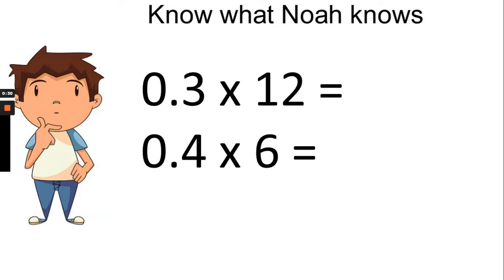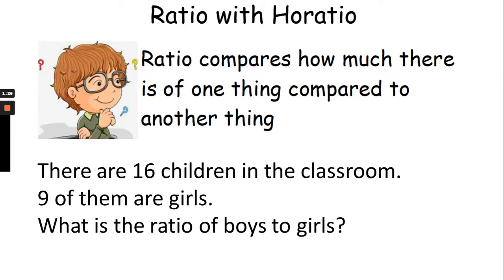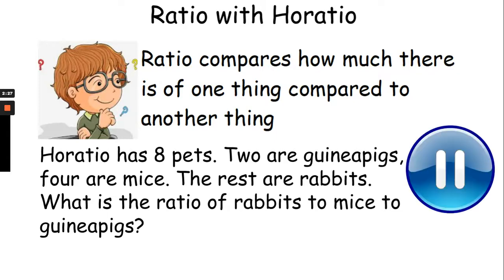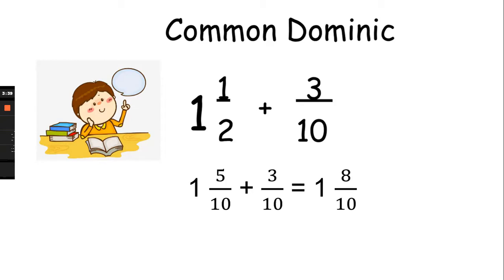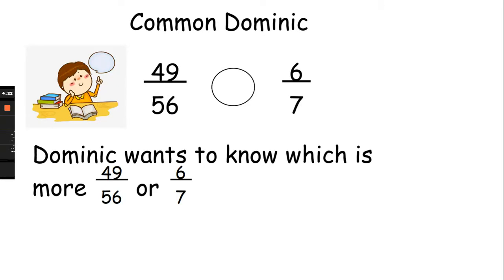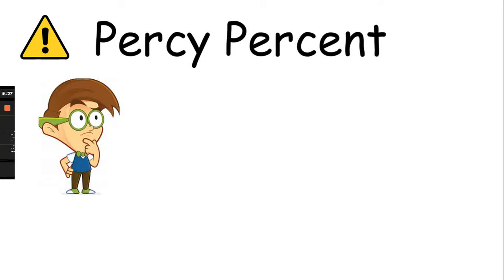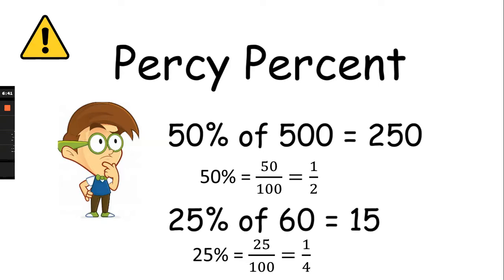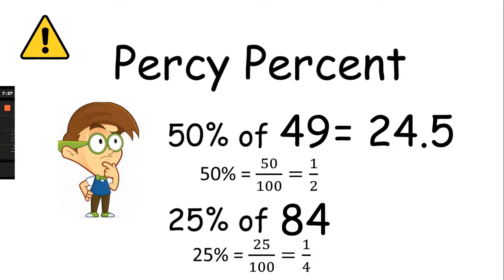Year 6 Maths Meeting 7